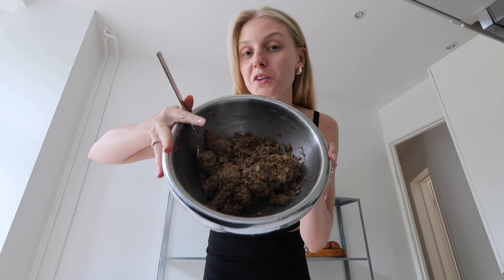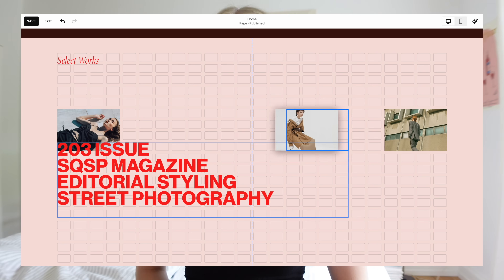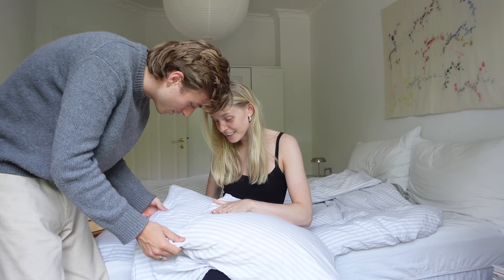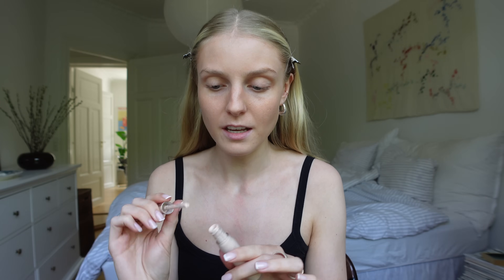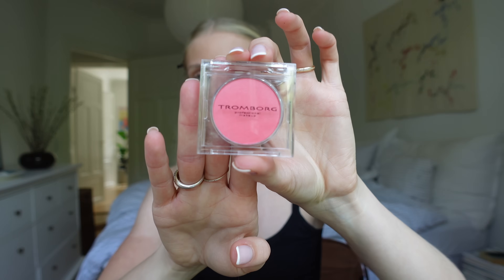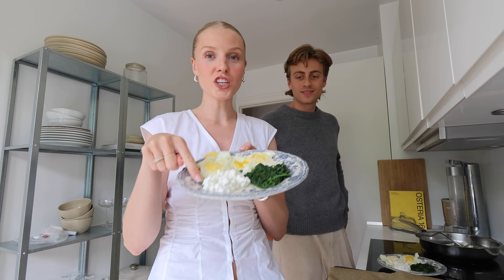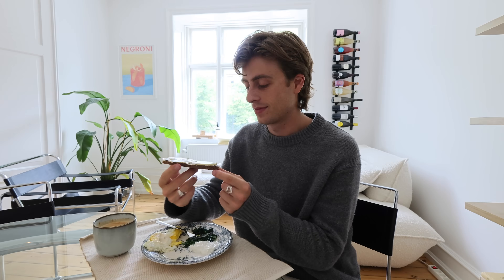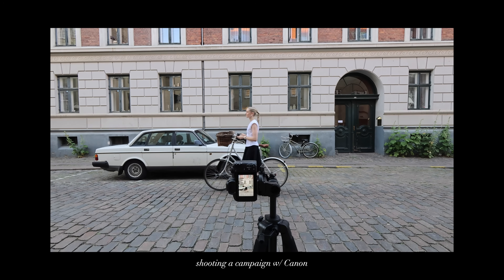copenhagen diaries | baking bread, talking about friendships & grwm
Hi guys and happy Wednesday. I recorded this one last week,  and it was a chill, fun & productive Friday. I came across a very interesting bread recipe that I had to try out. It is a protein-rich, gluten free & grain-free bread that was very easy to make. I didn't have high hopes for the taste but it actually was super yummy. I really enjoy when you send me pictures when you try out the recipes that I make in my videos so please send me pics if you try this one out! One of my best friends here in Copenhagen is moving back to Iceland and that got me to thinking about my friendships here in Copenhagen and I would love to hear if you guys have experienced something similar and how you reacted to it.